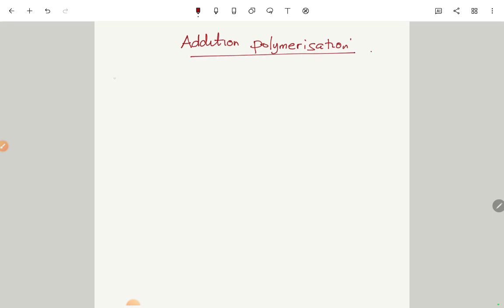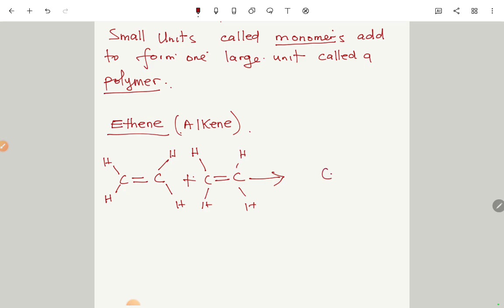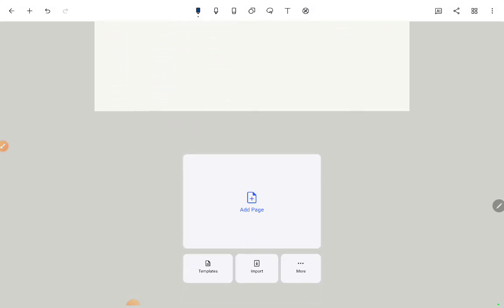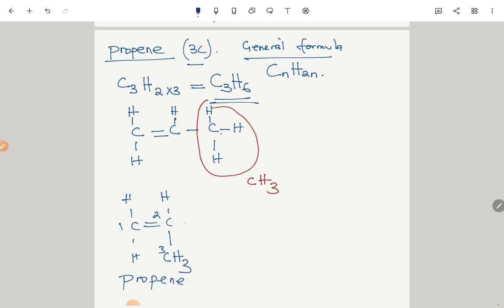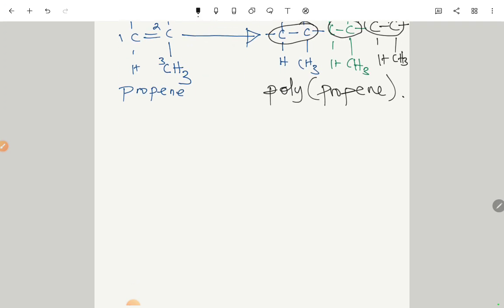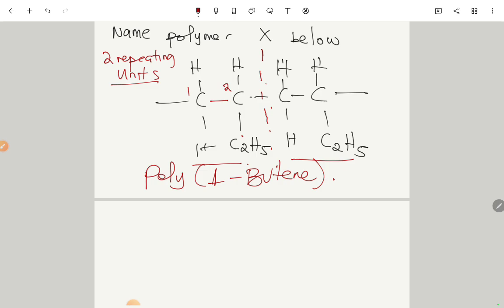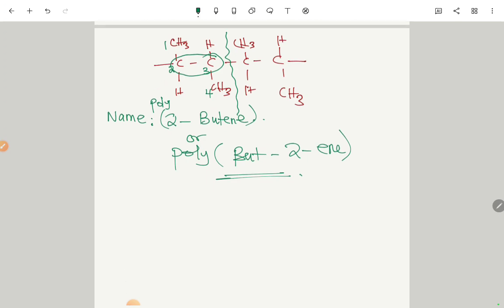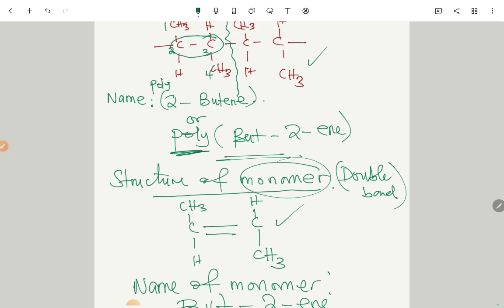5 August 2025